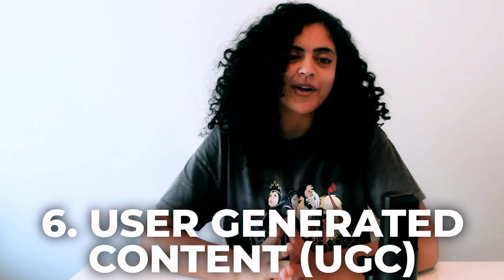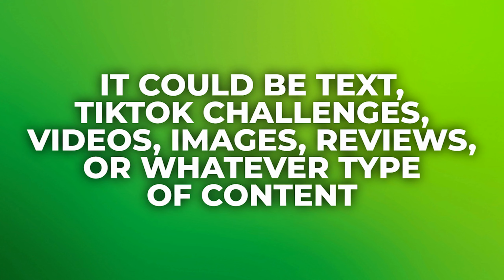Digital Marketing Glossary | Top 7 Key Terms in Digital Marketing | Digital Marketing Tips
Welcome to our Digital Marketing Glossary for 2024! In this comprehensive guide, we'll demystify the ever-evolving world of digital marketing by breaking down the most important key terms and concepts you need to know to succeed in the fast-paced online landscape.

Whether you're a seasoned marketer looking to stay updated or a newcomer trying to grasp the fundamentals, this video is your one-stop destination. We'll cover essential terms like SEO (Search Engine Optimization), PPC (Pay-Per-Click), CTR (Click-Through Rate), and more. Stay ahead of the curve with insights into emerging trends like AI-driven marketing, voice search optimization, and influencer marketing strategies.

Our informative and easy-to-understand explanations will empower you to navigate the digital marketing arena with confidence. By the end of this video, you'll have a solid grasp of the vocabulary and strategies that will be crucial for your marketing success in 2024.

Don't forget to hit the like button, subscribe to our channel for regular updates, and ring the notification bell to stay informed about the latest trends and techniques in digital marketing. Let's embark on this educational journey together and supercharge your digital marketing knowledge!